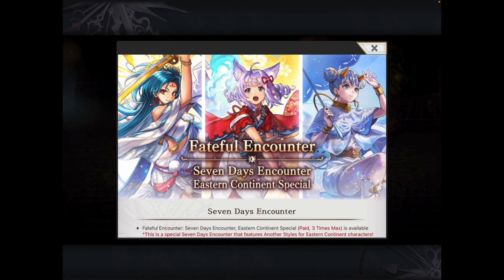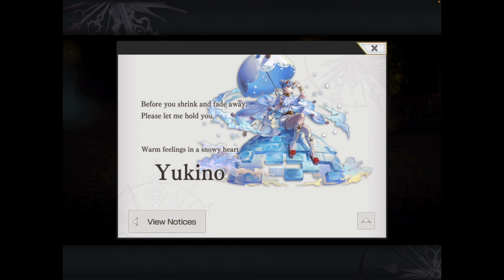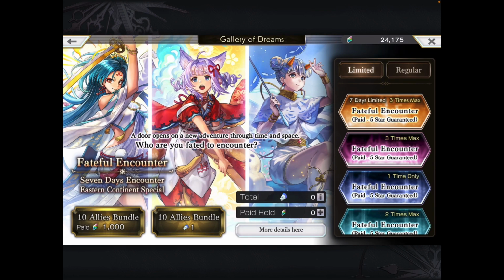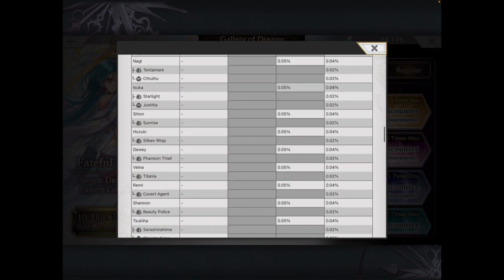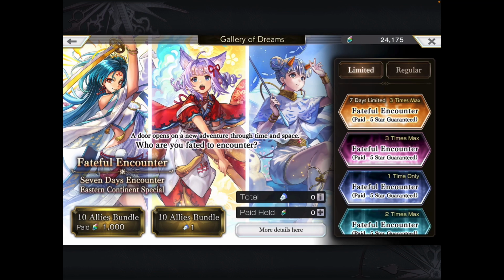Another Eden Global 3.0.500 Seven Days Encounter EASTERN Continent Fateful Banner: Should You Summon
My personal thoughts about these featured banners. Will you be summoning?